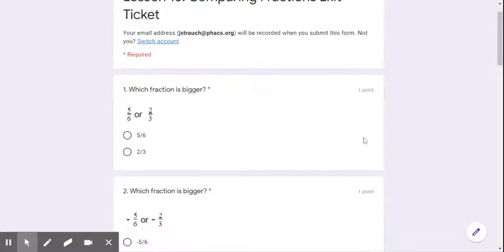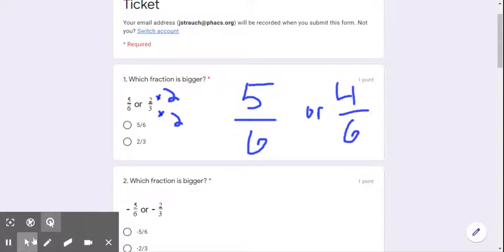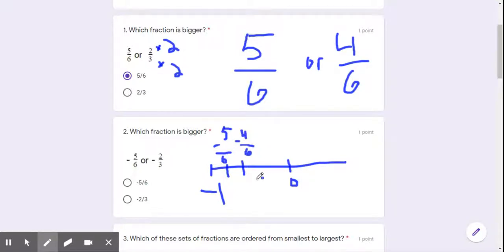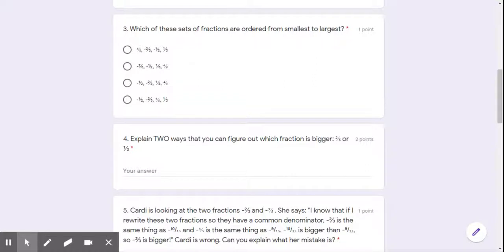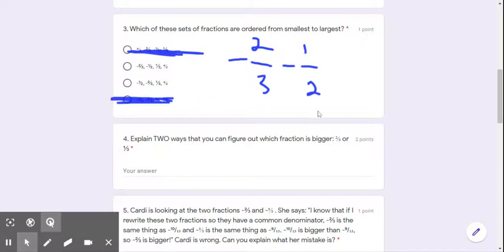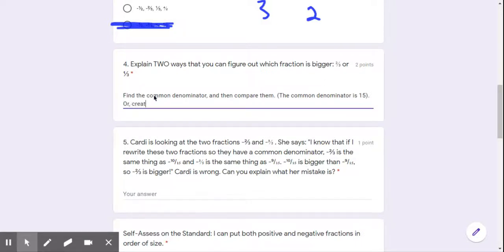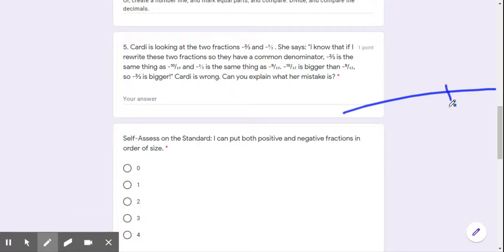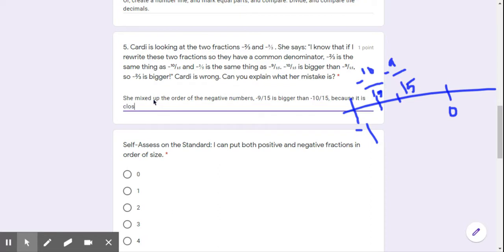Lesson 16: Comparing Fractions Exit Ticket